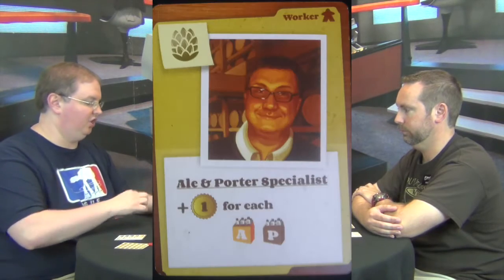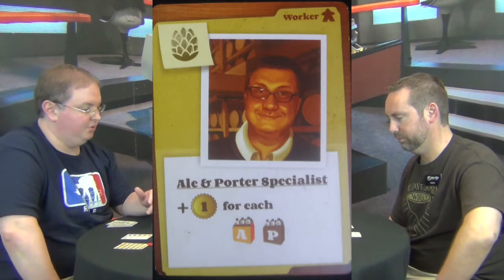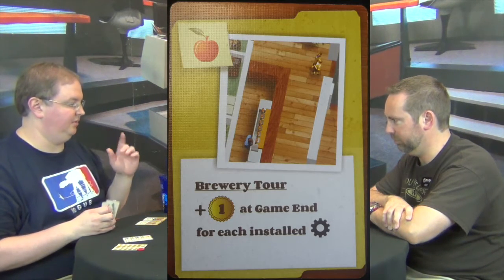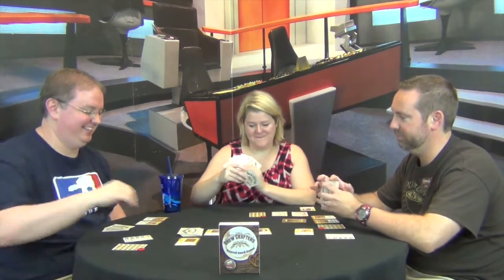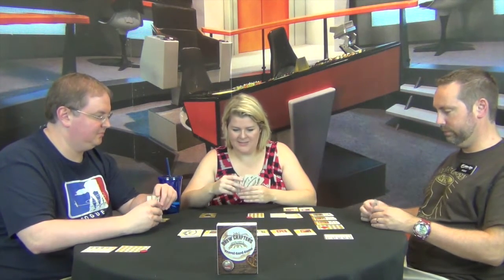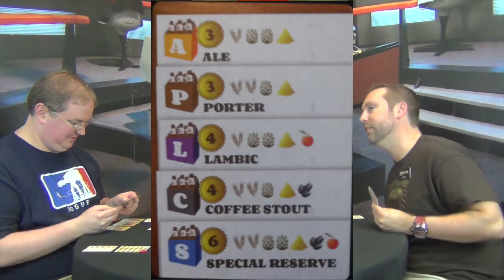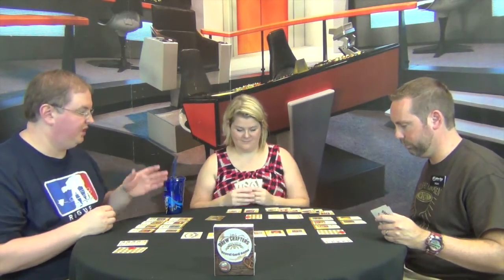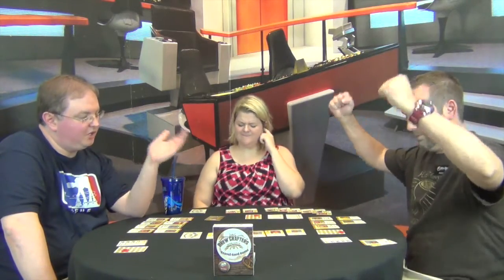Alter Ego Plays #2: Brew Crafters Travel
Josh, Marc and Amanda from Alter Ego Comics in Lima, Ohio Play some of their favorite games and walk you through the rules.
Rulebooks are for chumps!

This Week:

Brewcrafters Travel
by Dice Hate Me Games
2-4 players
ages 13+
30 Min or until Amanda flips a table

Don't have a local comics shop? Check out this week's picks in our Digital comics store: